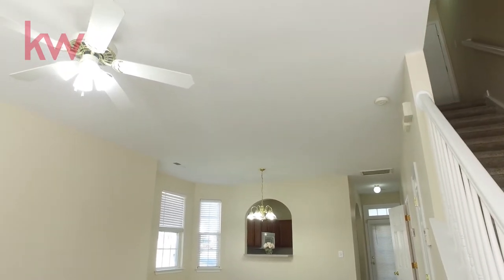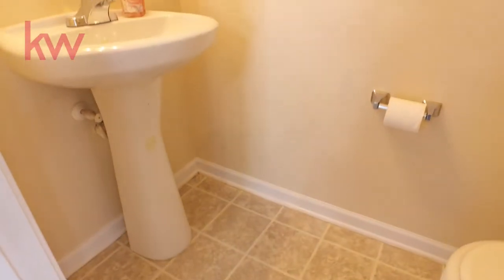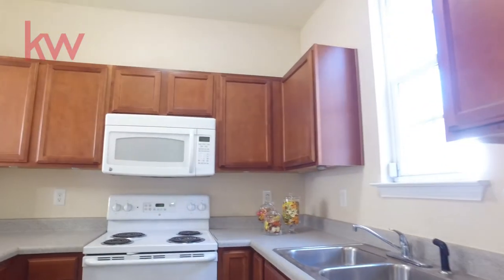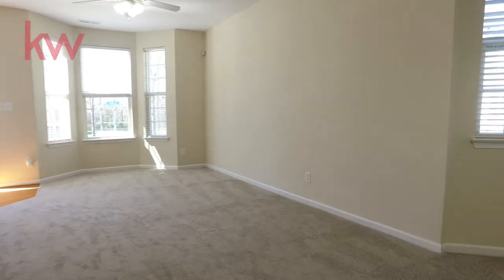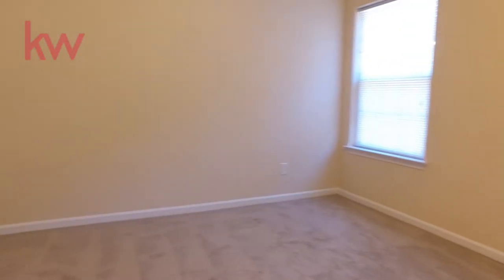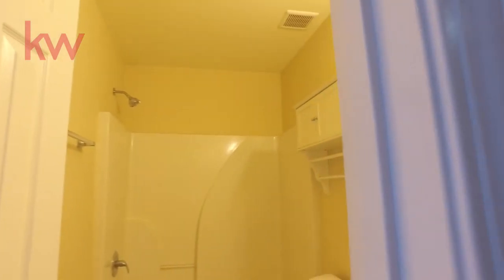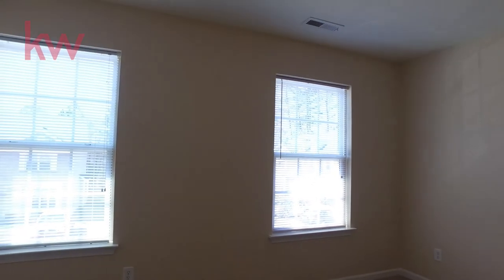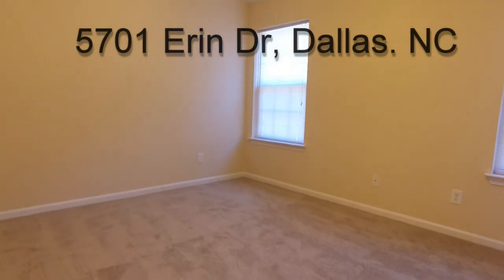5701 Erin Dr, Dallas, NC For Sale VLOG # 127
Come and tour this lovely townhome with new carpet and fresh paint! Split bedrooms upstairs, each with a private bath, plus a 1/2 bath downstairs, gives plenty of space and privacy for you and your family, or even a roommate. You can reach the Charlotte airport in about 30 minutes, making this a prime location. You will discover the joy and ease of townhome living when you move in. Conveniently located, with plenty of shopping, restaurants, and grocery stores nearby. Welcome to your new home! Agente de habla Hispana disponible.
Investors: About 11% ROI, rent rates approximately $975/month.